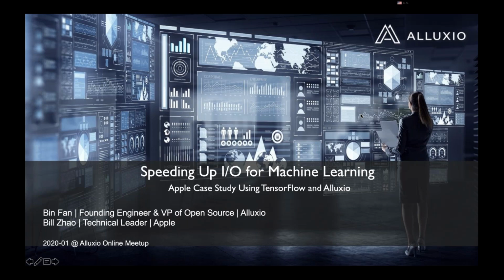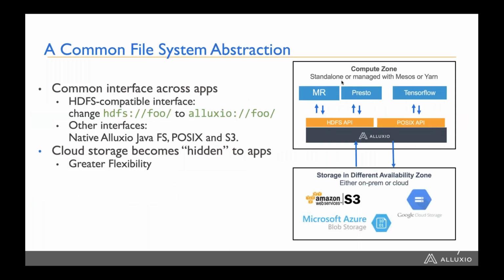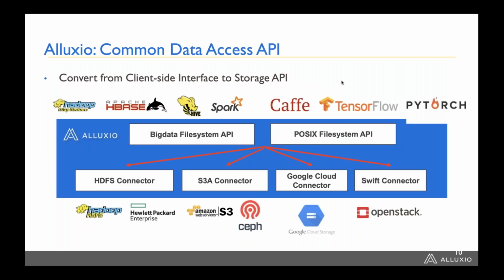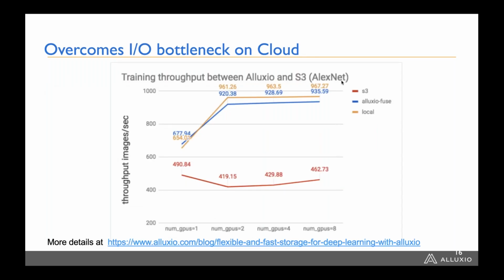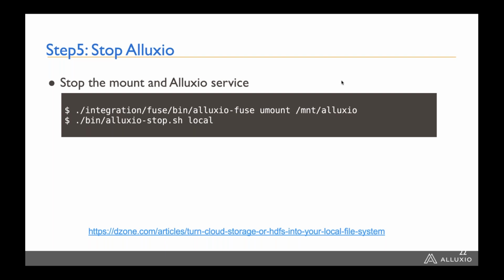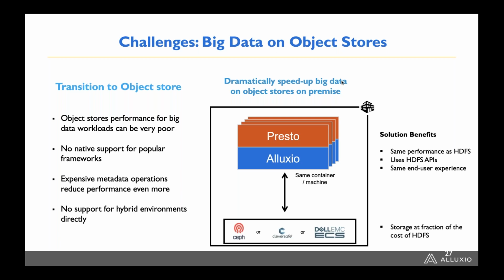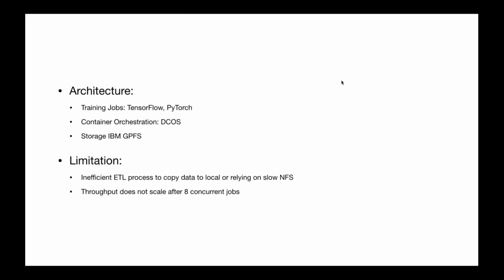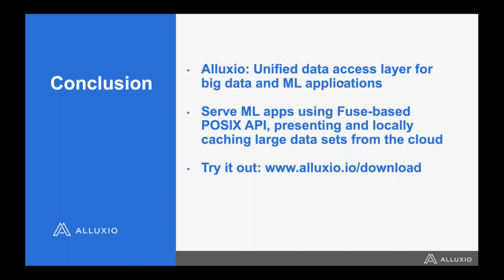Speeding up I O for Machine Learning ft Apple Case Study using TensorFlow, NFS, DC OS, & Alluxio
Alluxio Community Online Meetup

Speaker: Bin Fan, Alluxio; Bill Zhao, Apple